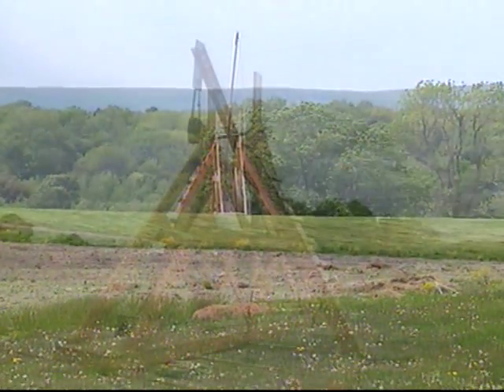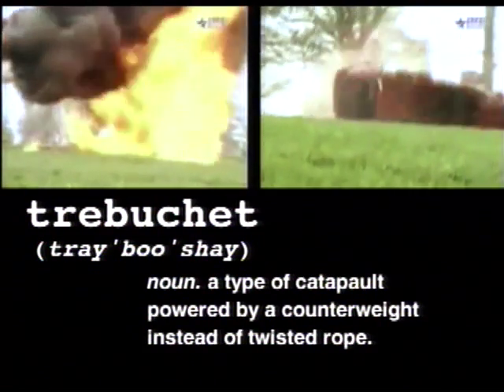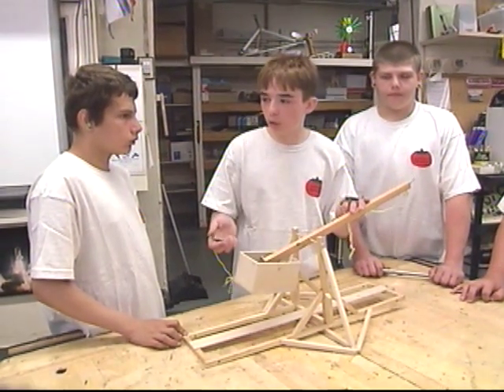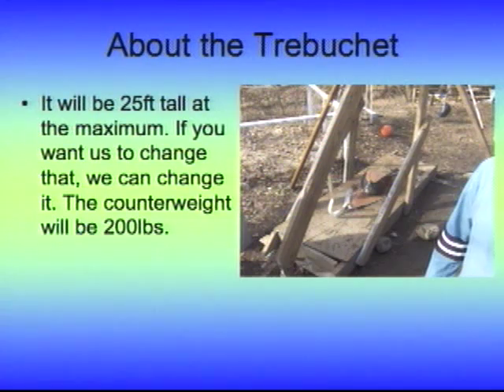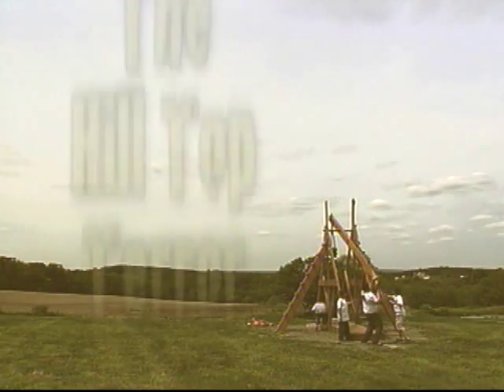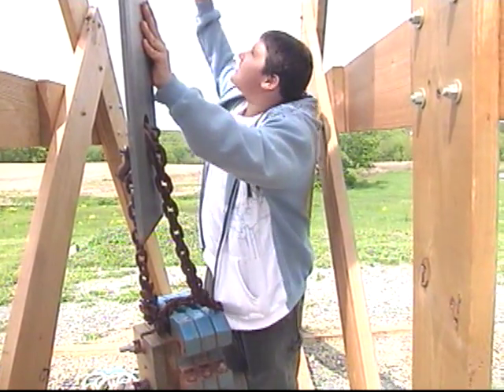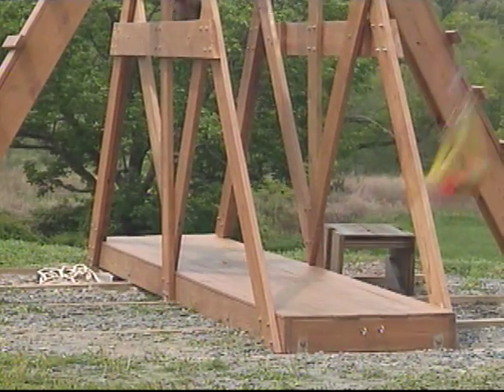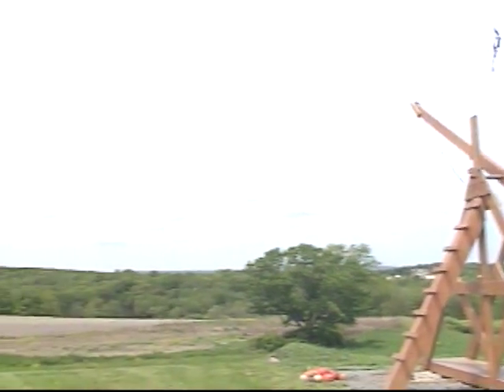Trebuchet - NJN's Classroom Closeup NJ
Boys from Halsted Middle School in Newton design and build a trebuchet that launches pumpkins hundreds of feet through the air. Technology teacher Jim Hoffmann encourage his students to build the medieval weapon as part of a cross curriculum experience. The boys learn about physics, gravity, leverage, tension, torsion and mechanics. They operate the catapult at a local farm owned by Anthony and Heidi Lentini.